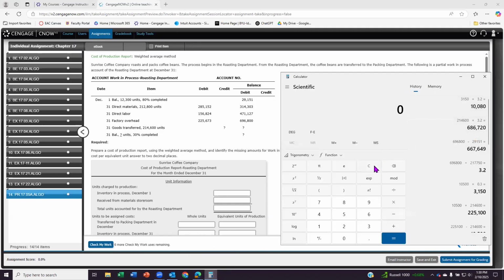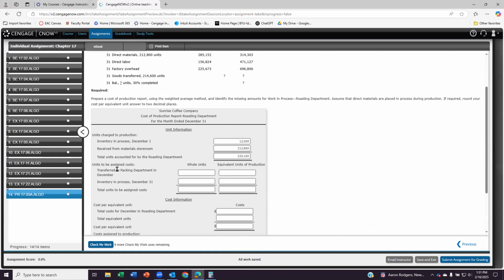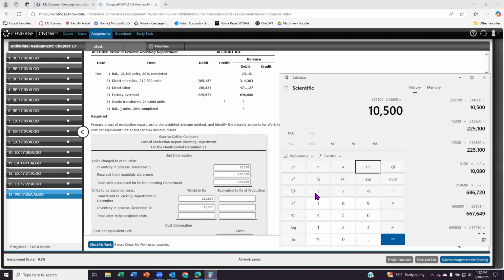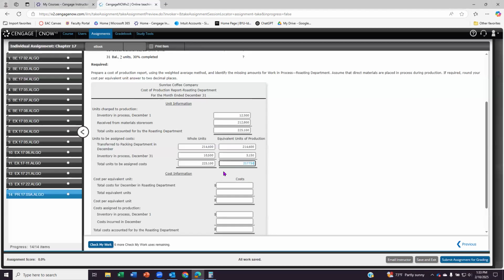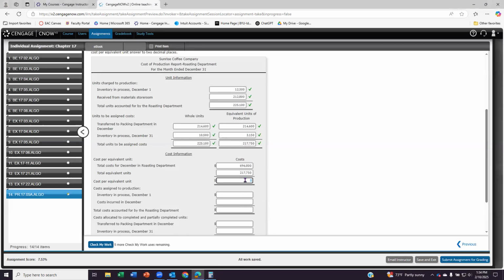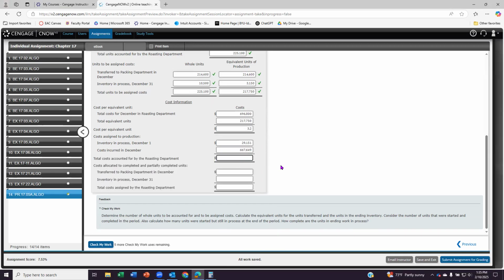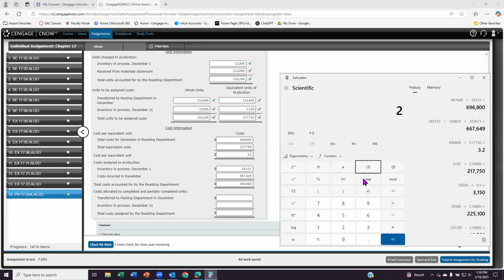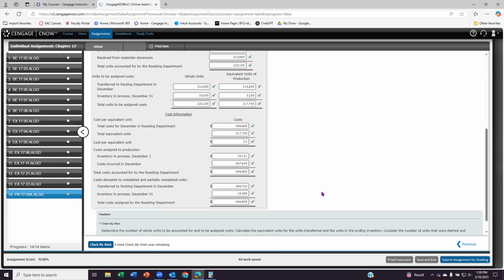BUA 243 Individual Assignment: Chapter 17 Problem #14 PR.17.05A.ALGO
This video shows a step-by-step walkthrough for Cengage Publishing's Warren, Jones & Tayler Financial and Managerial Accounting 15th edition PR.17.05A.ALGO Cost of Production Report: Weighted average method. Algorithmic problems will have different numbers, but the steps followed should be helpful to help you learn the concepts and processes of solving the questions. For a complete list of all my walkthrough videos for this text, check out the For a complete list of my lecture videos on this textbook click on the If there is another problem that you would like to see a walkthrough on, let me know in the comments below.